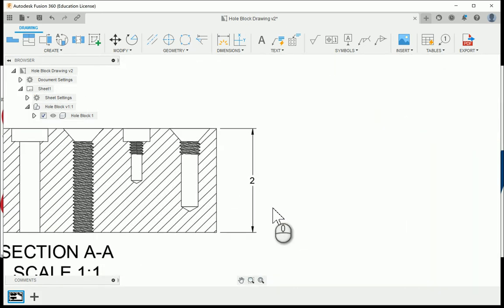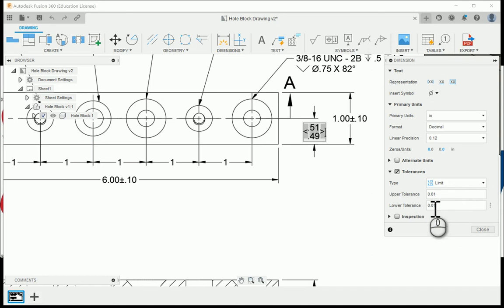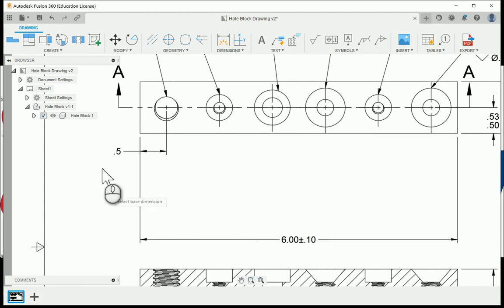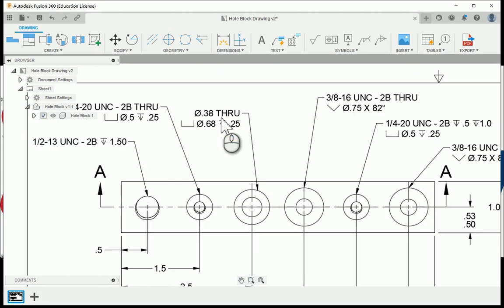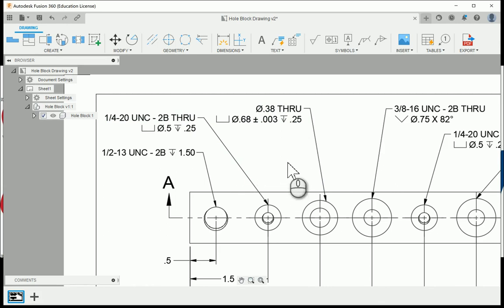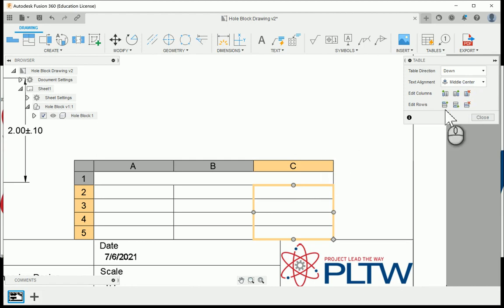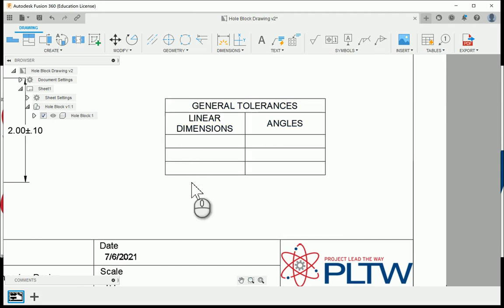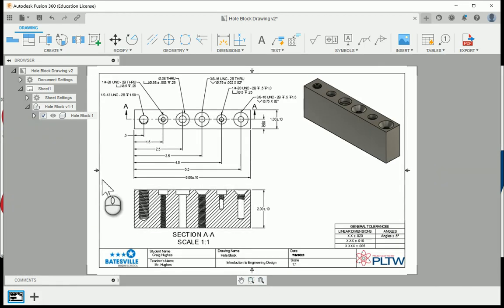Adding Tolerances to Hole Block Drawing